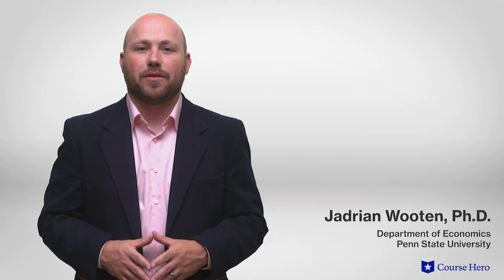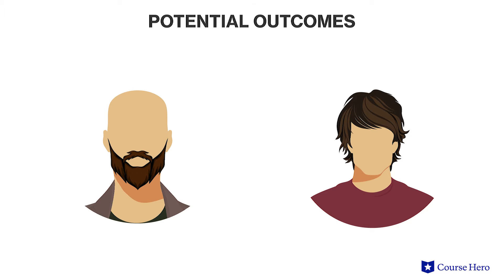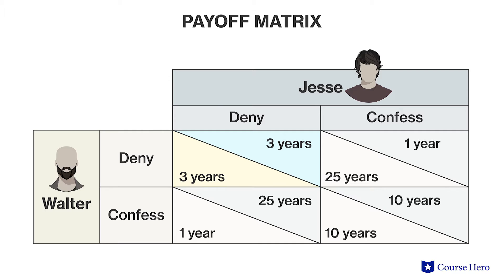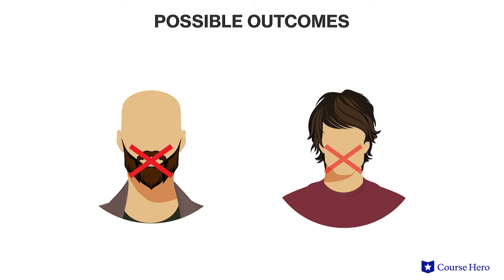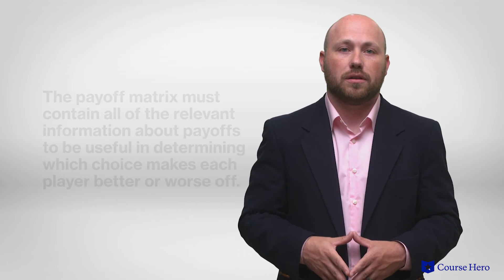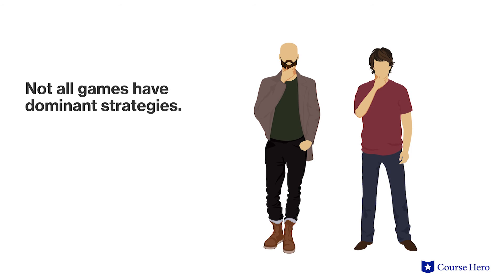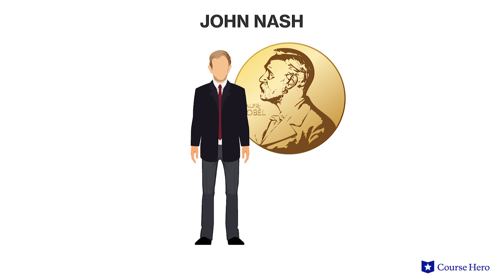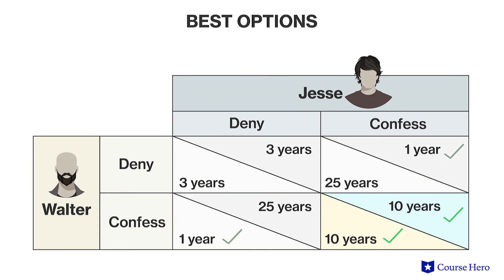The Prisoner's Dilemma | Microeconomics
Summarize videos instantly with our Course Assistant plugin, and enjoy AI-generated quizzes Learn all about The Prisoner's Dilemma in just a few minutes! Professor Jadrian Wooten of Penn State University explains the prisoner's dilemma game theory scenario.